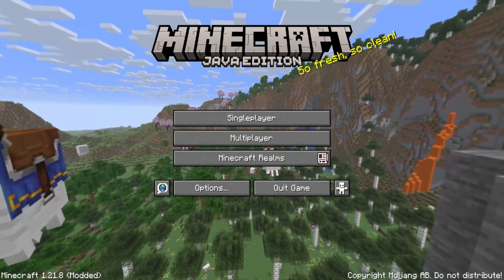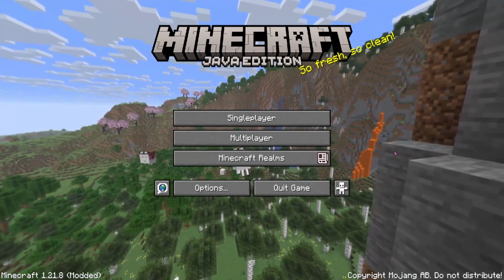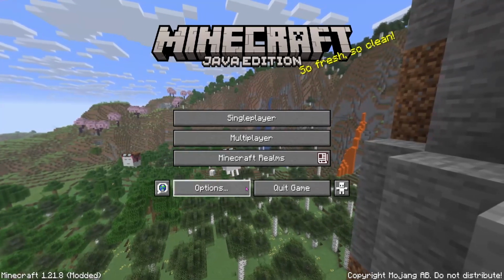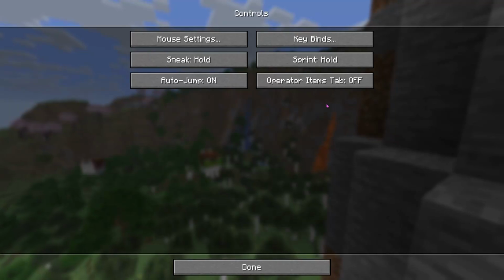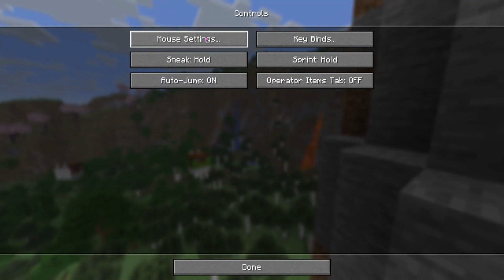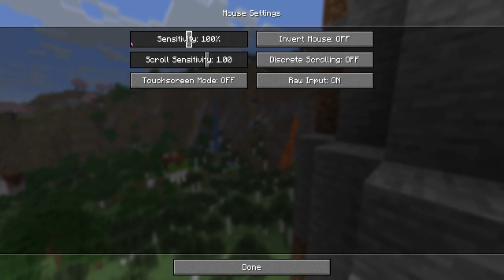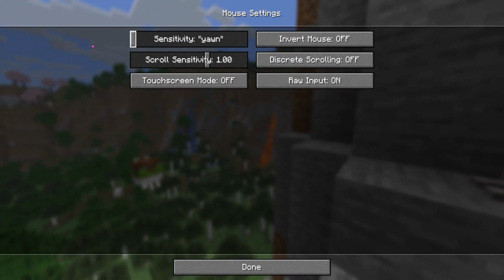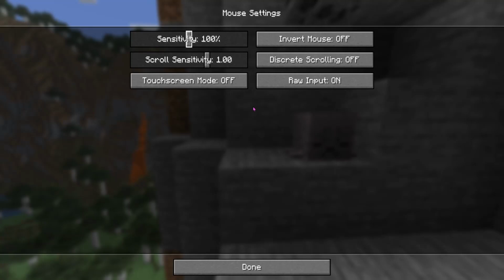How to Change SENSITIVITY in Minecraft Java! (2025 Settings Guide!)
This video includes/ and or relates to the following!